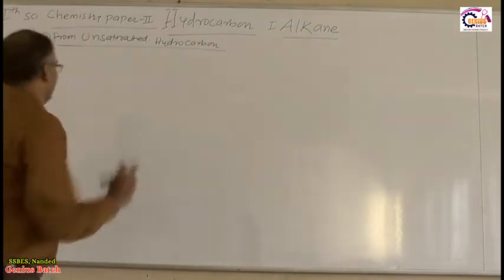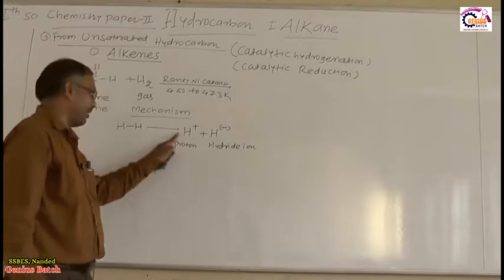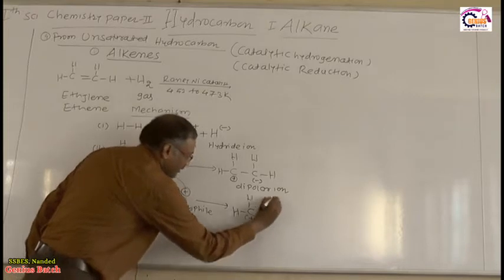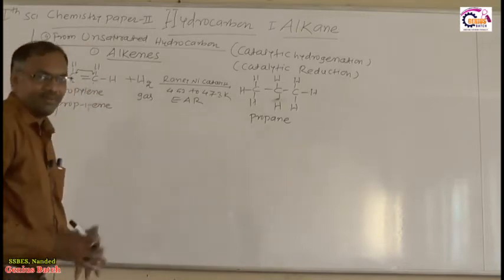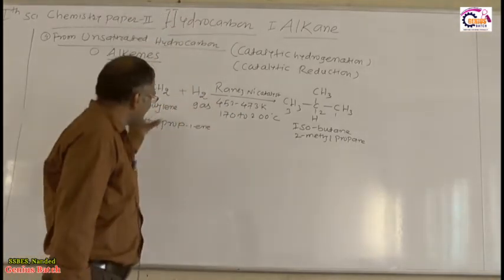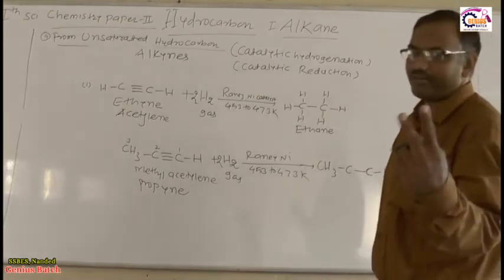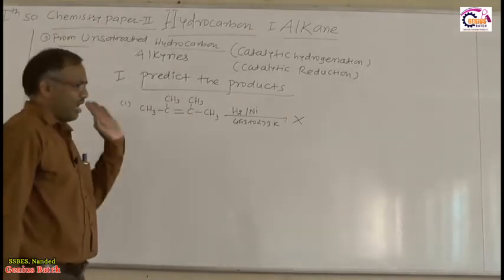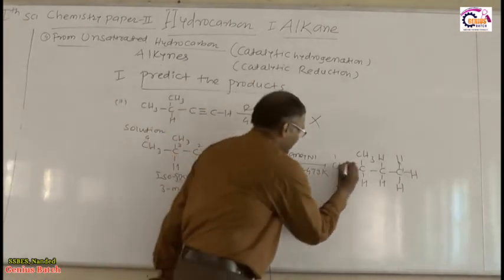11th Chemistry 2nd Alkanes 11